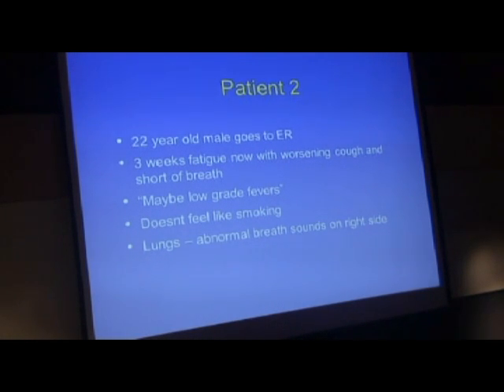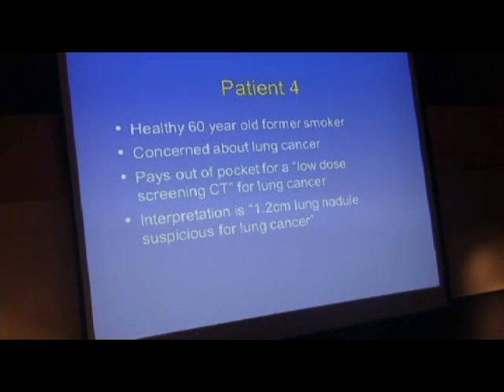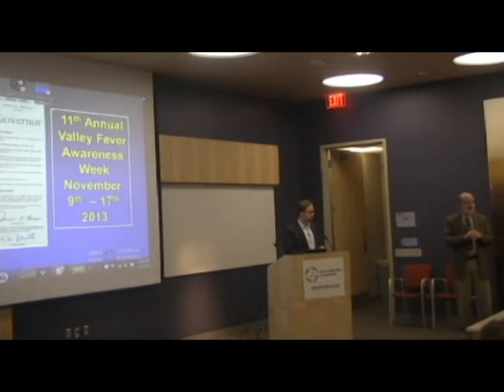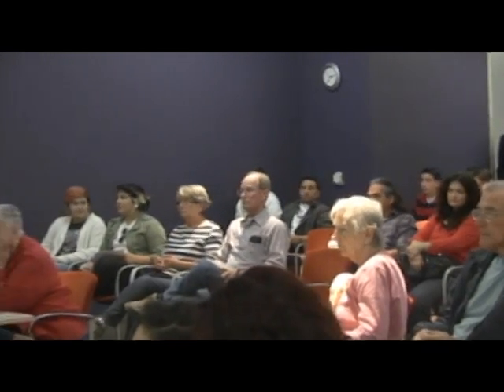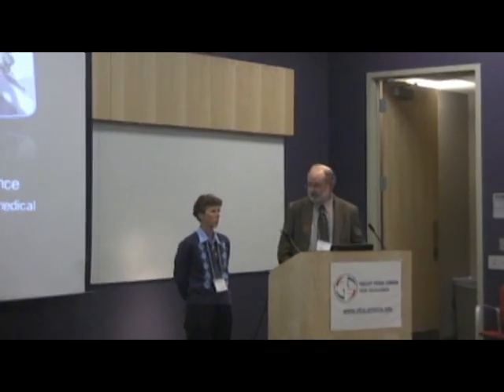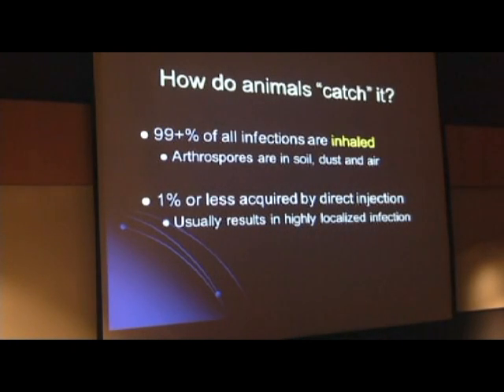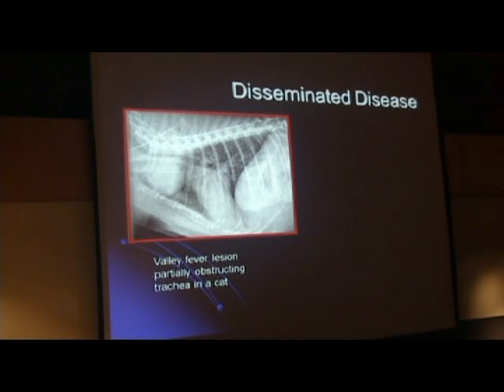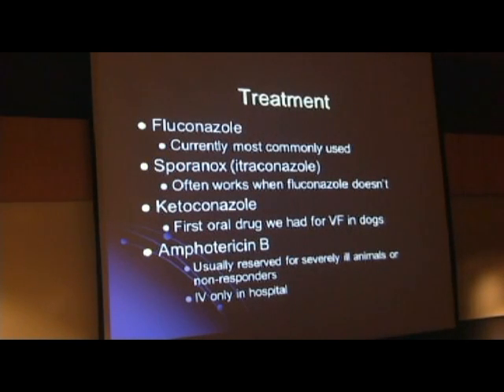VTS 01 2